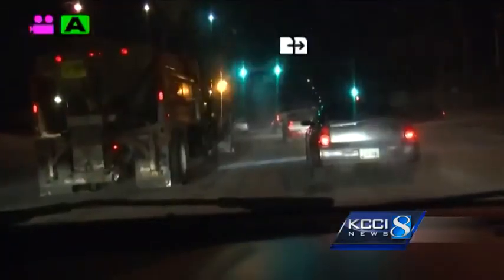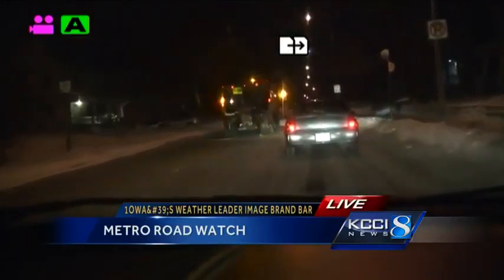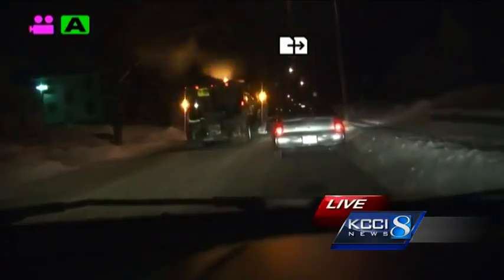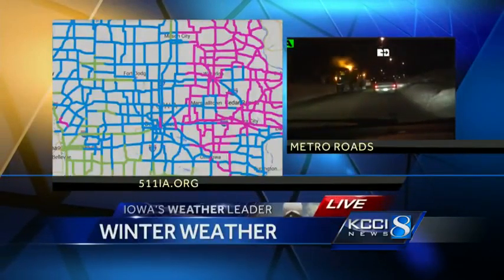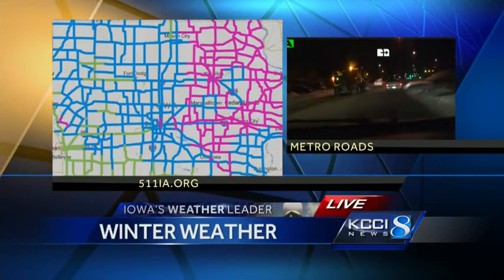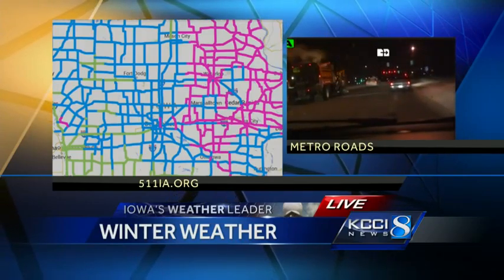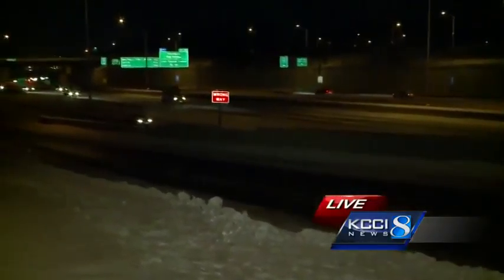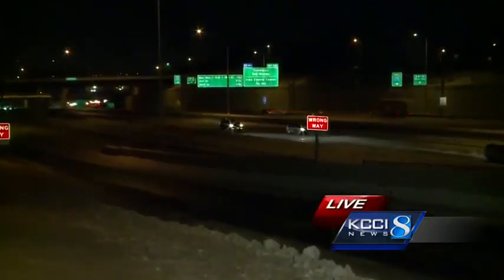Update: A.M. road report